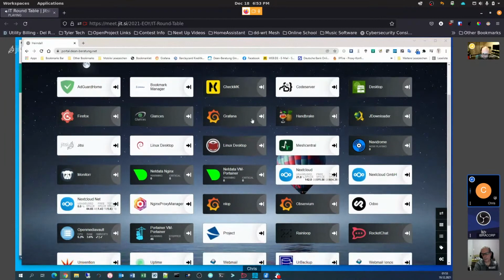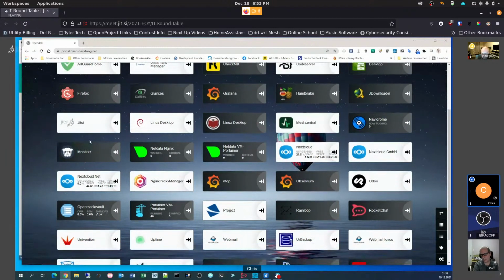The End of Year 2021 IT Roundtable featuring @IBRACORP, @ScottiBYTE, and more. Join us live!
I hope you'll join us for our Round Table live stream.  We're going to discuss all kinds of IT / Self Hosting / Open Source topics with some amazing youtubers, professional, and hobbyist IT folks!  I'm super excited about this live stream!

Awesome Open Source
Rocketchat

Guests Links!